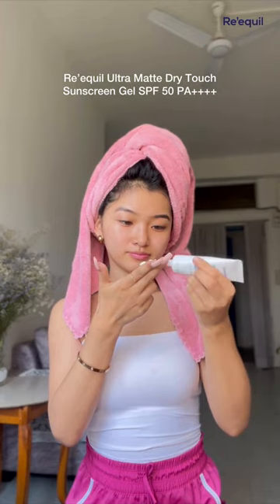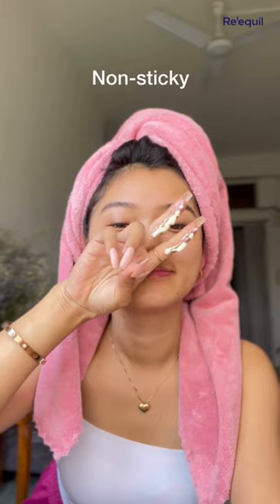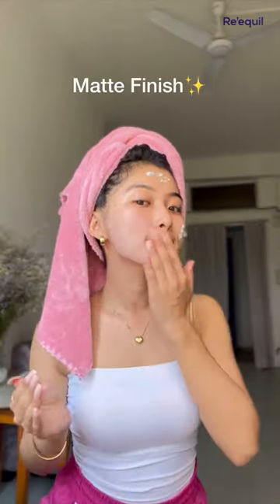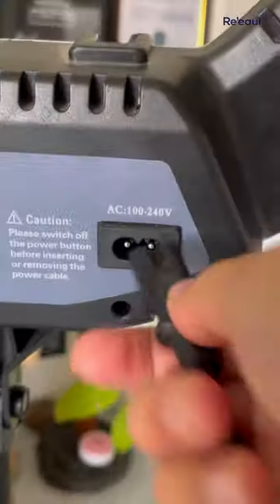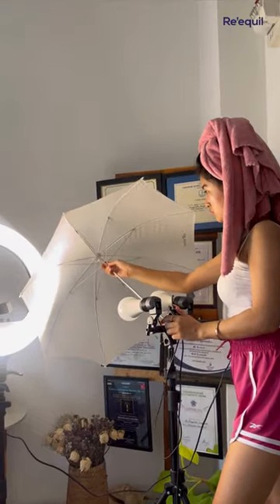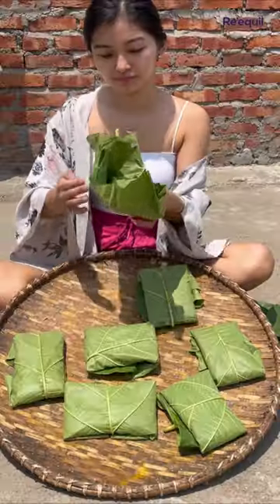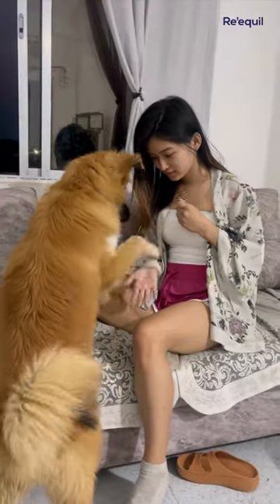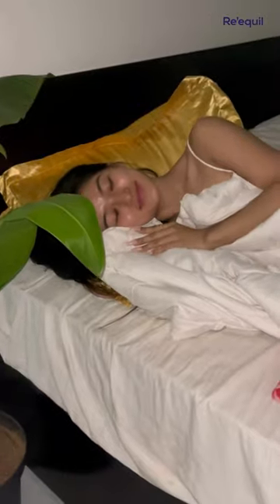Behind The Scenes in the life of an Influencer | Daily Skincare Routine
Join our influencer in her daily routine video and discover why she can't live without Re'equil's Ultra Matte Dry Touch Sunscreen Gel.

With its PA rating and SPF 50, it blocks 98% of UVB rays and offers the highest grade UVA protection. Ideal for active lifestyles, it's water and sweat resistant, spreads easily, and absorbs quickly without leaving a greasy or white cast. Achieve a matte finish that lasts all day, even under makeup.

It also prevents acne breakouts, hyperpigmentation, and delays signs of aging. It's fragrance-free, long-lasting, and won't irritate sensitive skin.